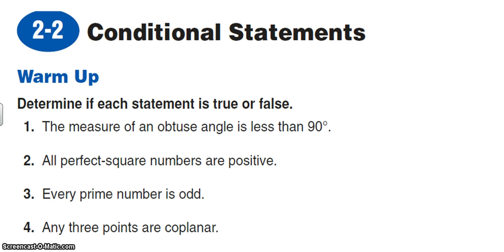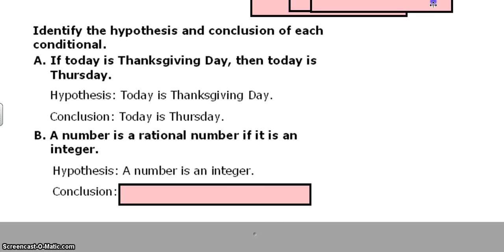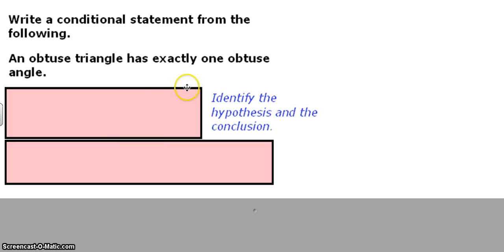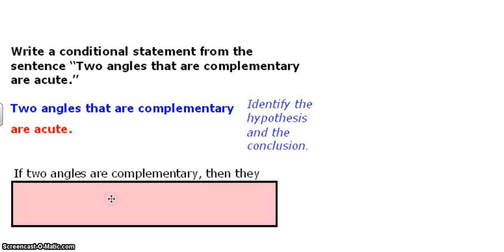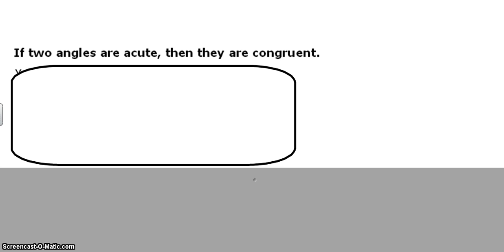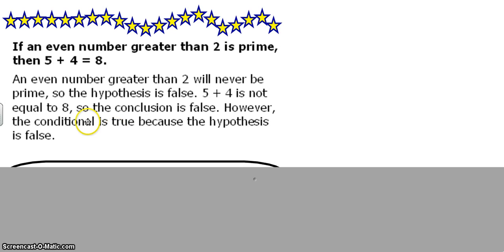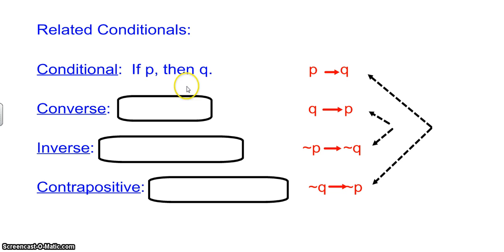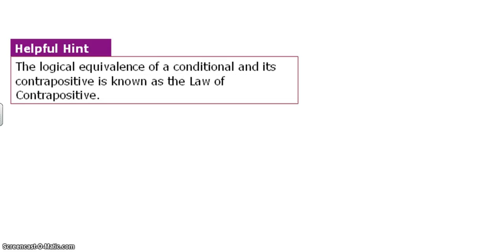Geometry 2 2 Conditional Statements